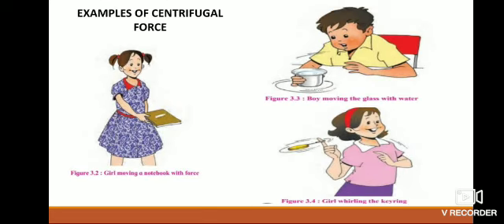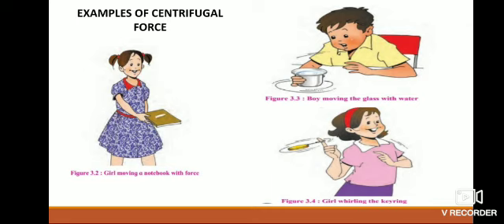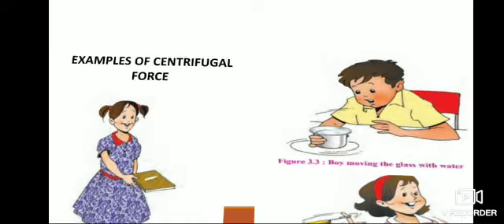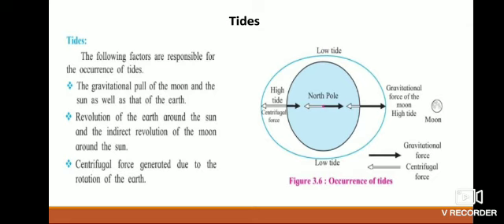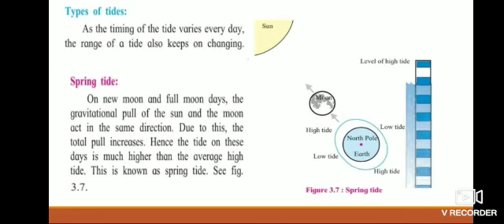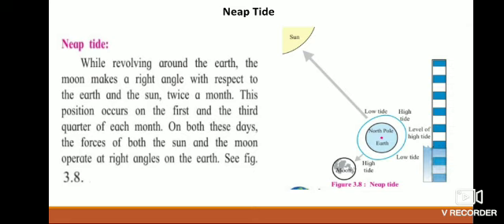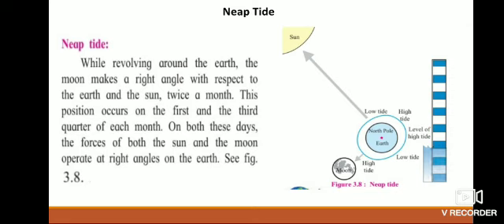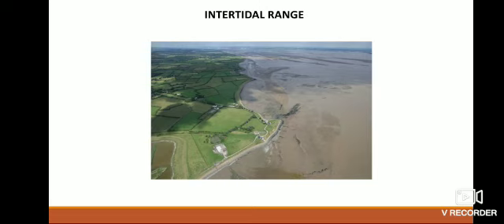Std : 7.Sub : Geography. Ls.No 3.Tides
Video on Tides